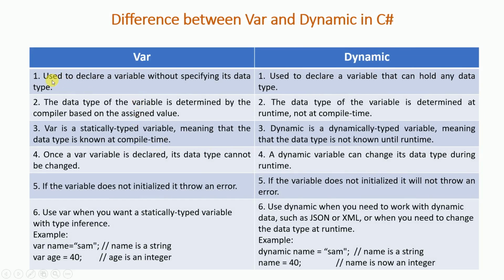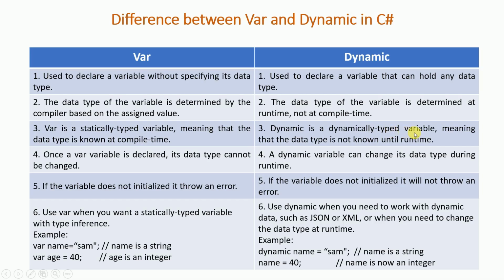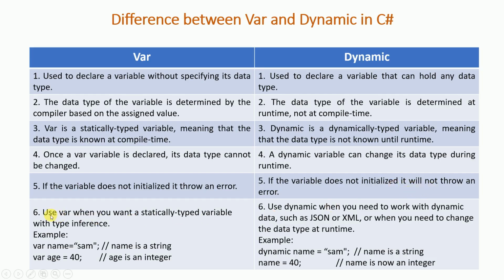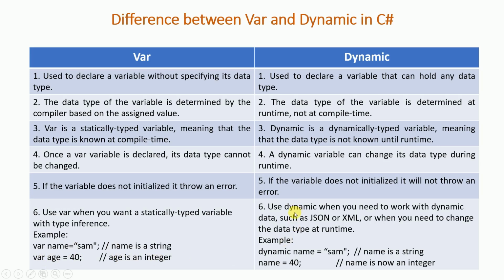Difference between var and dynamic in C#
Difference between var and dynamic in C# , var vs dynamic ,.NET Interview Course ,C# / ASP.NET Core / MVC / API Interview Questions, var vs dynamic in C#, what is difference between var and dynamic keyword in c#